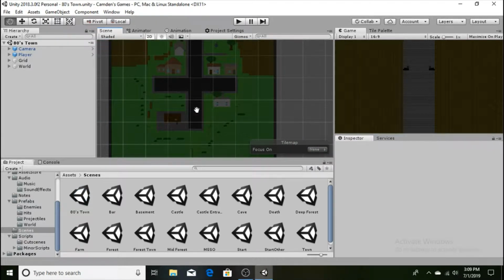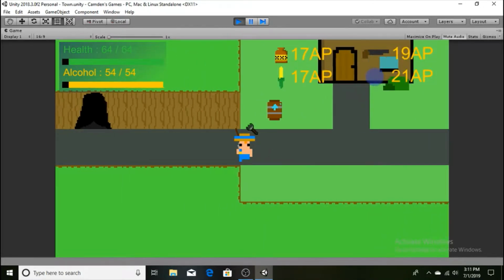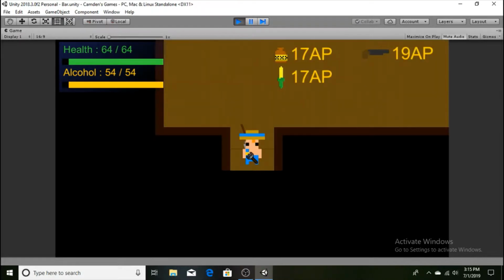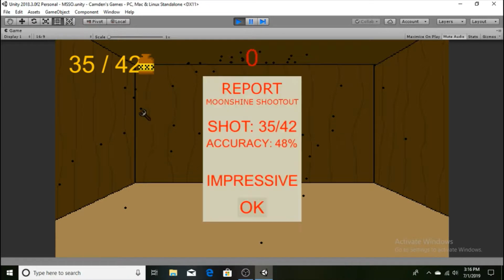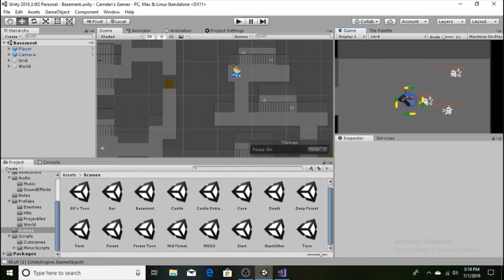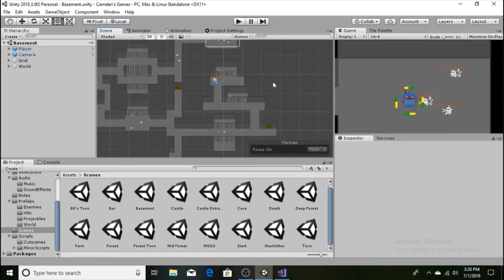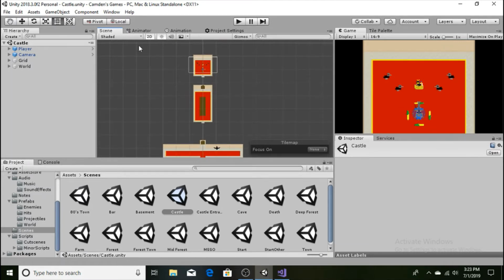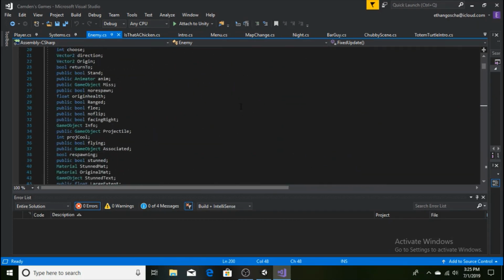Farmer Jones Ramble - Woah! I'm still alive!?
it's been about a month, and I'm back with more and probably too much Farmer Jones Content!